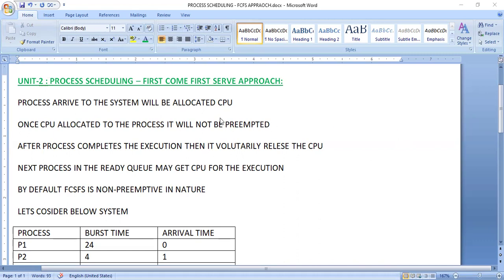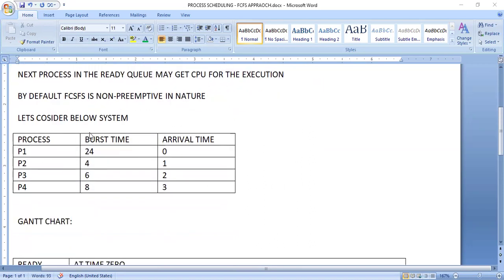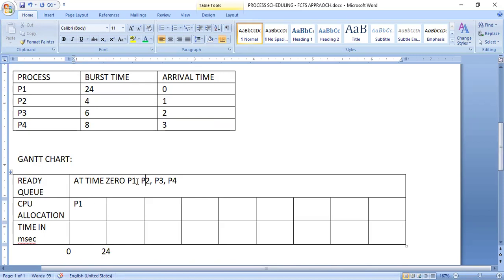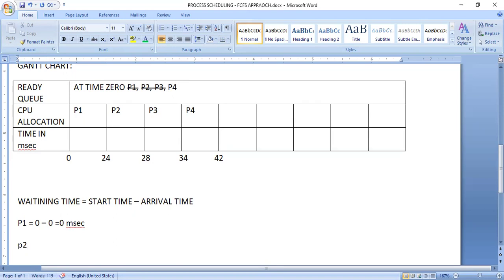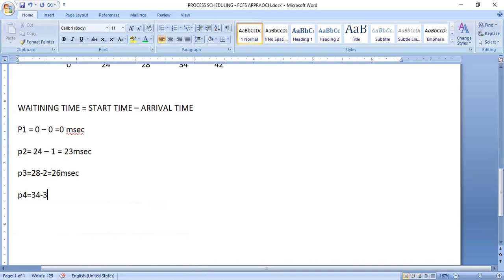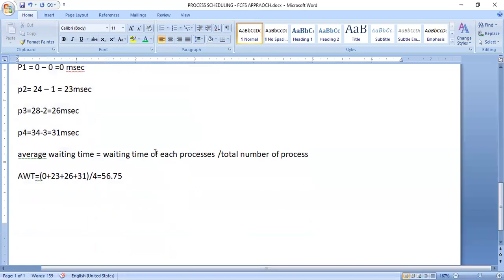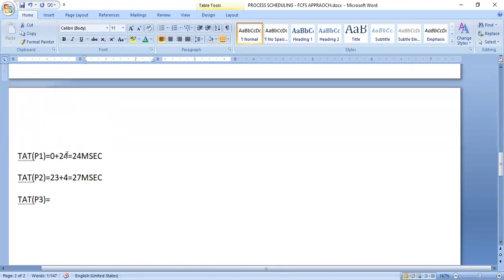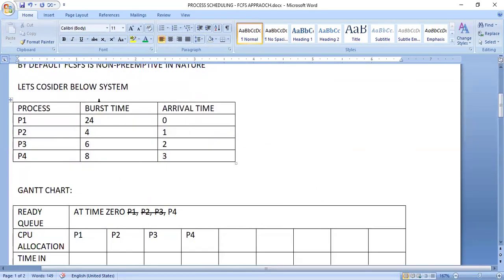OPERATING SYSTEMS PROCESS SCHEDULING 1- FCFS SCHEDULING APPROACH